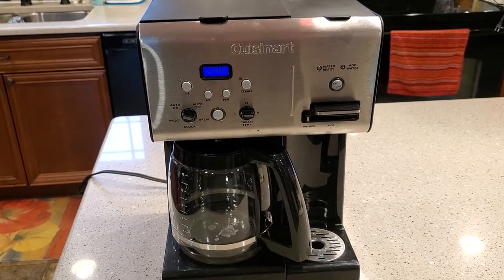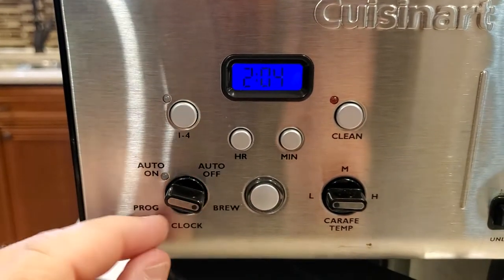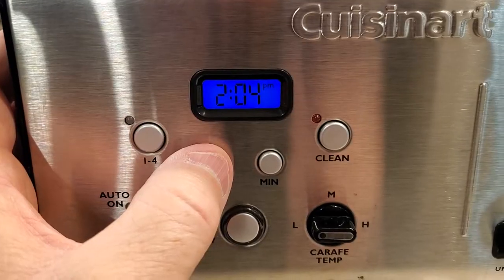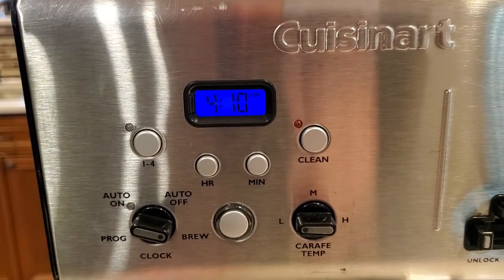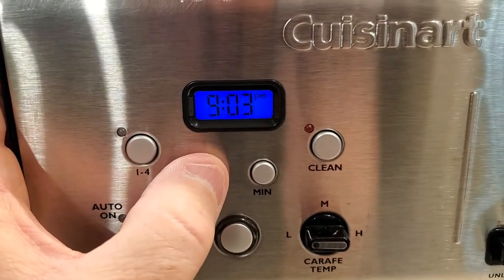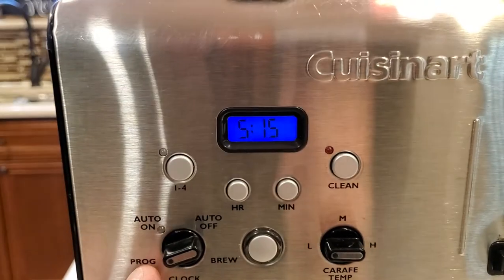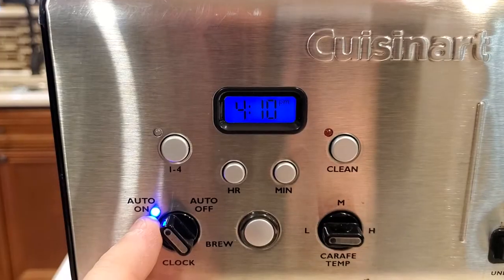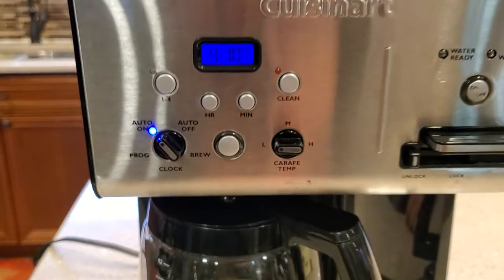How TO Program & Set Time Cuisinart 12 Cup Programmable Coffee Maker Plus HOT WATER CHW-12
How to Set Time, How to Program Delay brew, Auto Brew function.  How to program Auto Off feature.
 Detailed step by step for Beginners if you don't have the owners manual pdf or instructions.